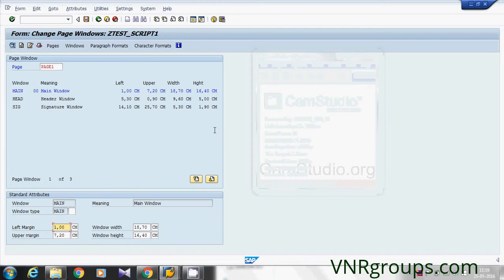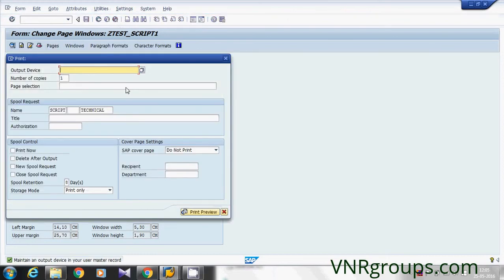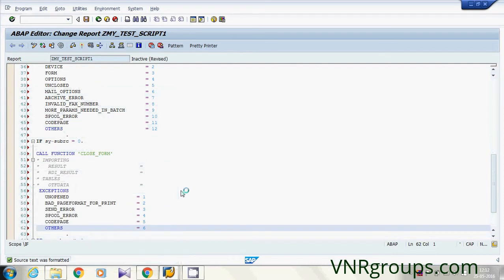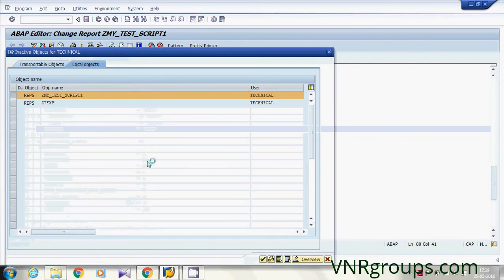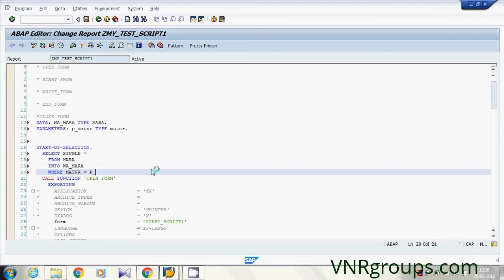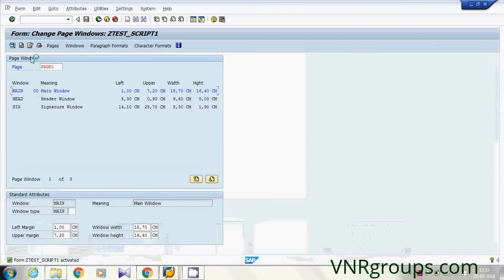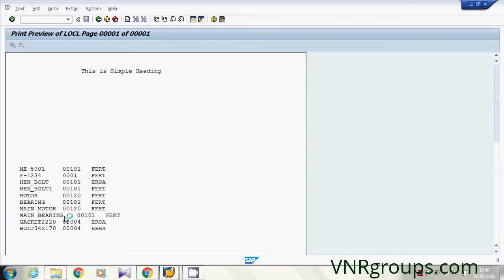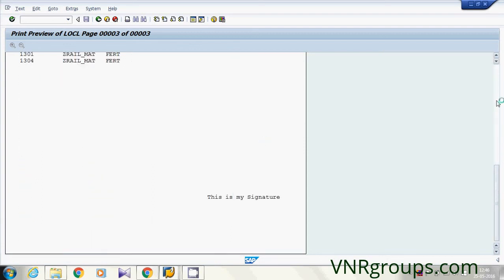SAP Scripts For Beginners - Introduction | Part 2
@Credit - Goutham Reddy